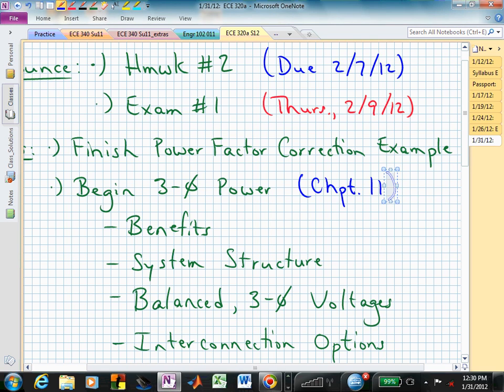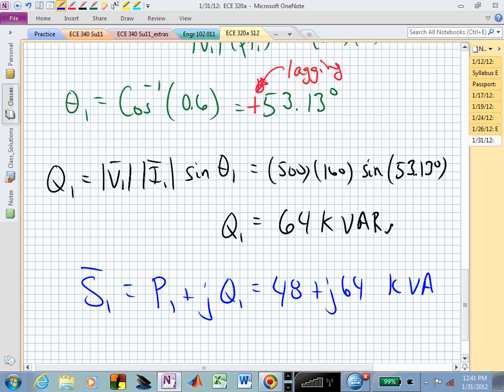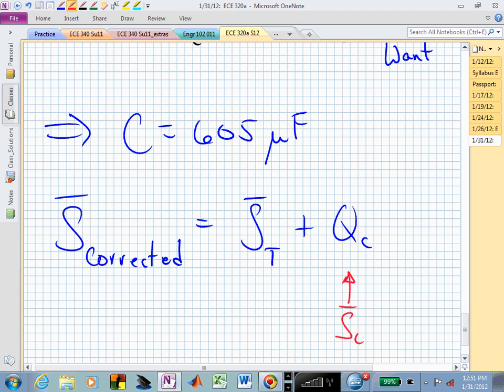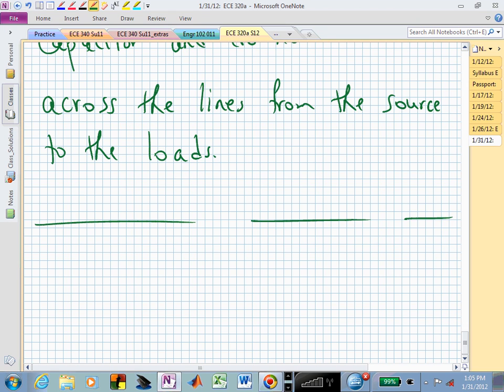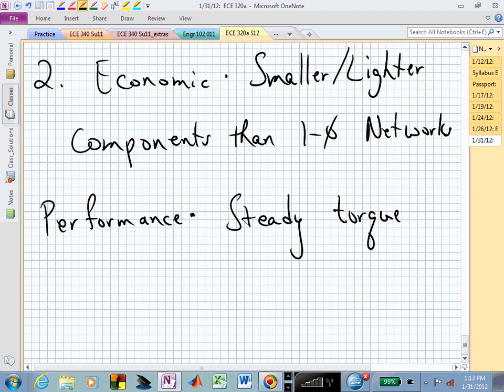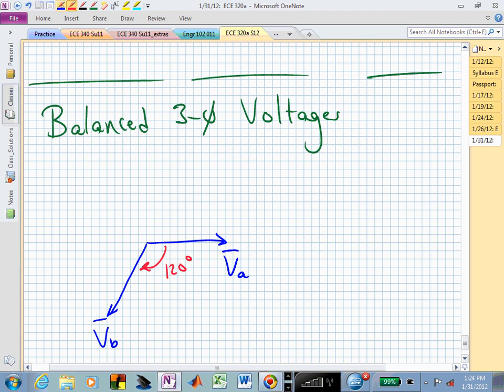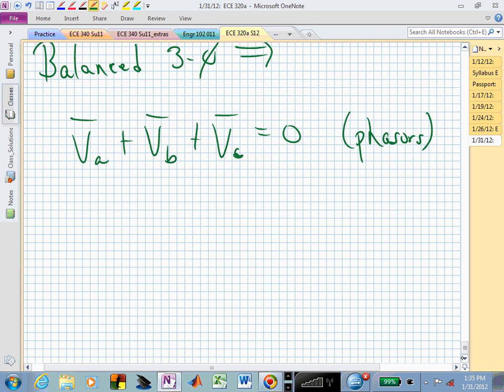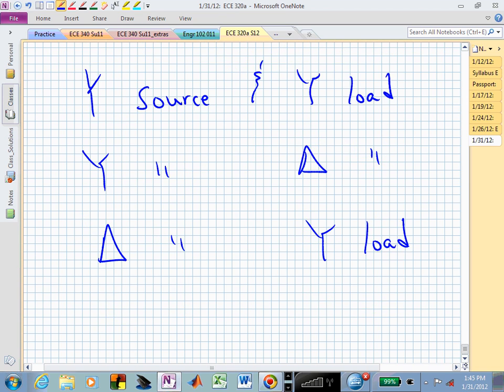ece320a_video_2.2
Power Factor Correction & Three-Phase Power

Timing:
0:00:00   Announcements (No Need to Watch Announcements)
0:02:00   pf Correction Example
0:34:10   Begin 3-phase Power (Chapter 11)
0:36:13   Benefits of 3-phase Power
0:48:28   System Structure (Block Diagram)
0:52:00   Balanced, 3-phase voltages
1:01:15   In-Class Participation
1:02:40   Discuss Summing Balanced 3-phase voltages
1:05:45   Wye & Delta Voltage Source Connections
1:11:38   Generator Impedances
1:14:08   Source/Load Combinations